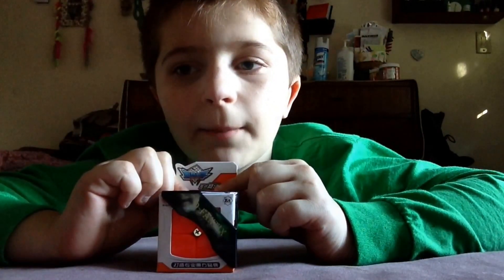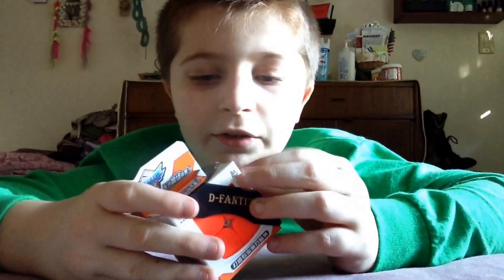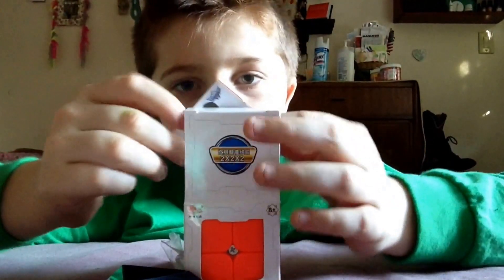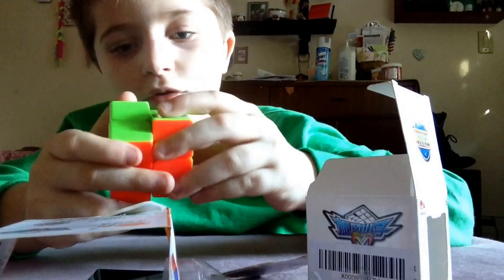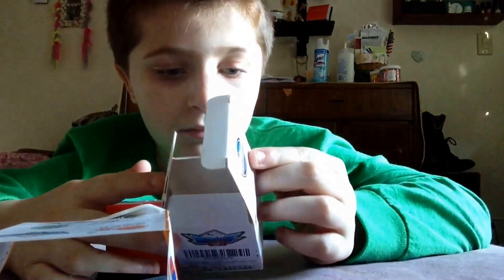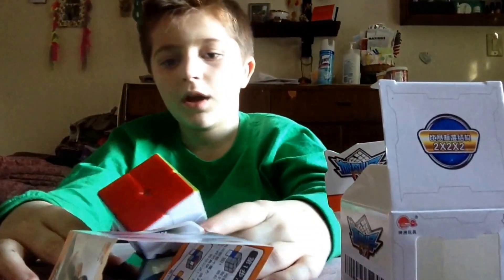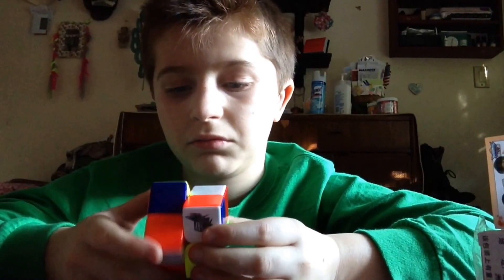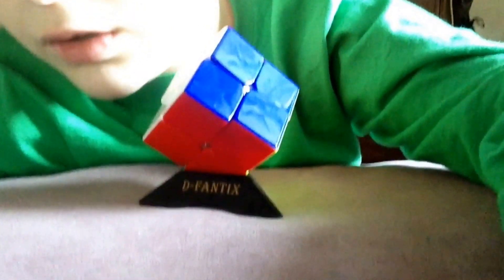Cyclone boys sticker less 2x2x2 review